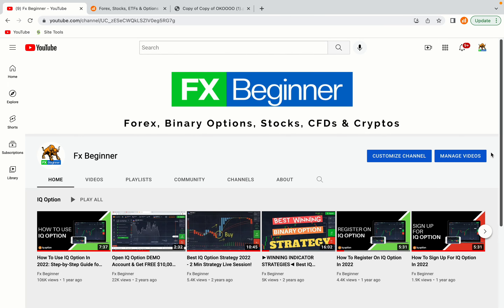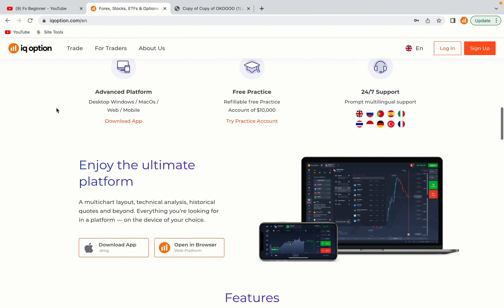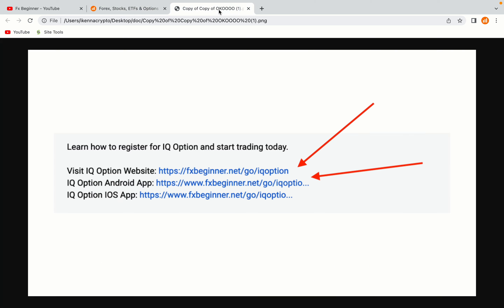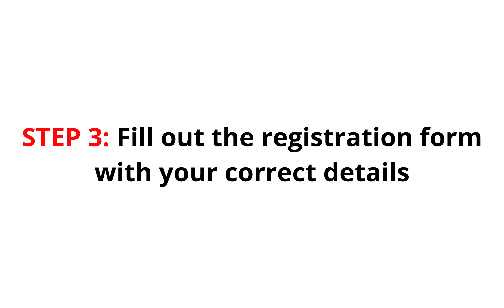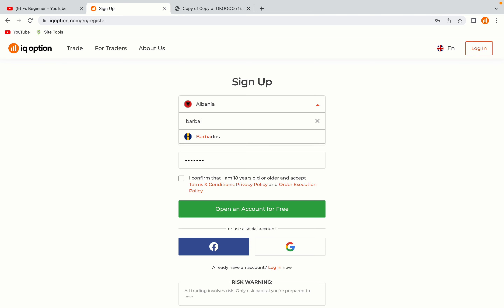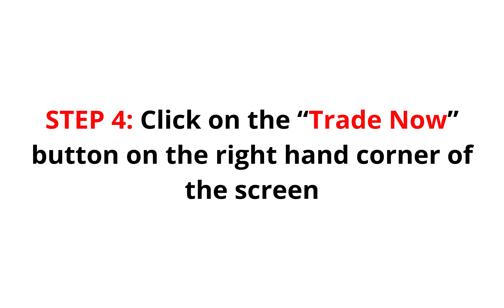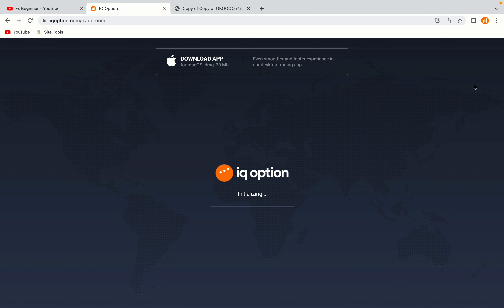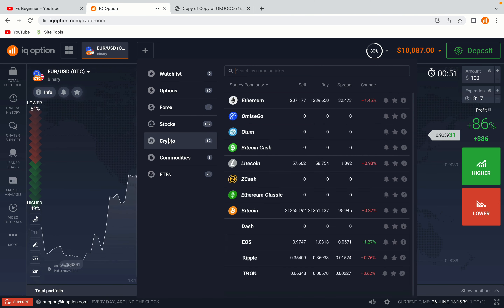IQ Option Barbados Register | How To Create IQ Option Account in Barbados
Learn how to open an IQ Option account in Barbados. Step-by-Step tutorial on IQ Option registration in Barbados.

Here are the steps on how to register on IQ Option trading platform:

1) Visit the official IQ Option Website.
2) Click on the “Sign Up” button at the top right corner of the screen.
3) Fill out the registration form with your correct details.
4) Click on the “Trade Now” button.

Iq option,
Barbados,
Iq option Barbados,
Iq option register Barbados,
Iq option account Barbados,
Iq option registration Barbados,
Iq option trading Barbados,
Iq option sign up Barbados

Happy IQ Option Trading!